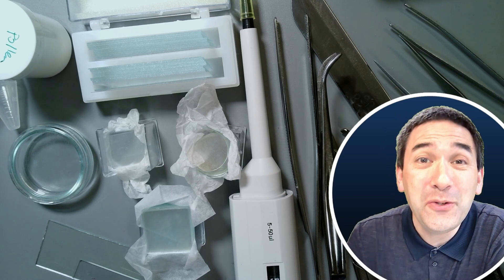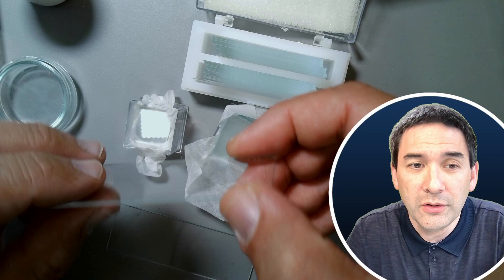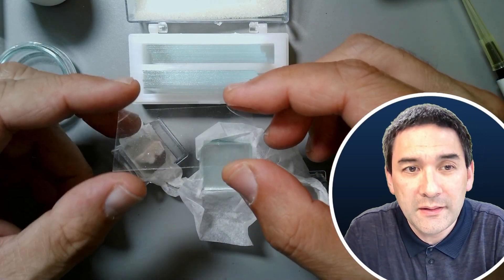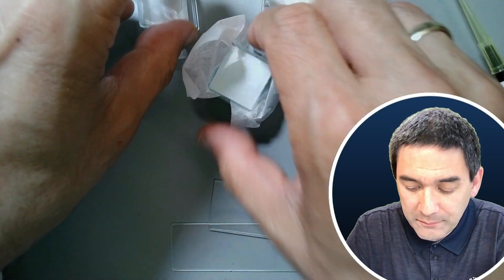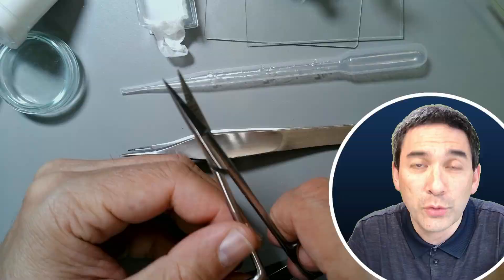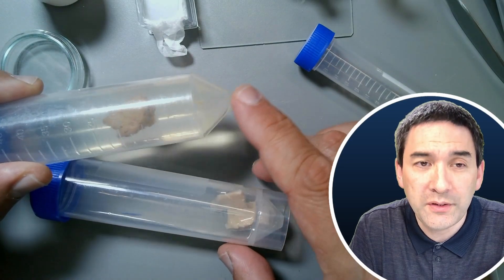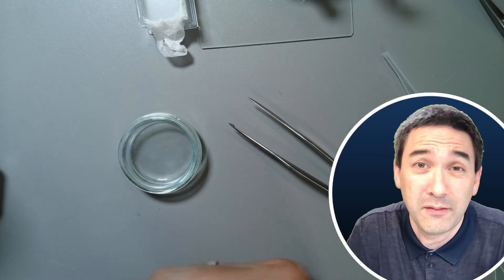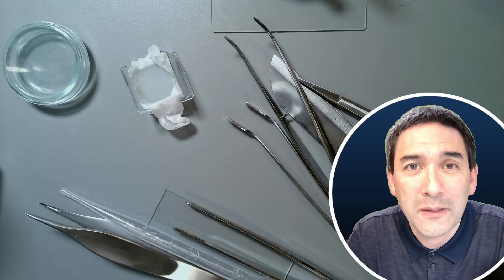Cheap Tools That Instantly Upgrade Your Microscope 🔬 MICROSCOPY COURSE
Overview of microscopy accessories.